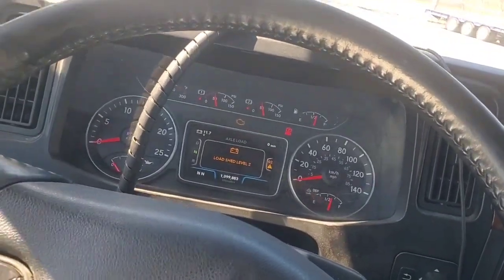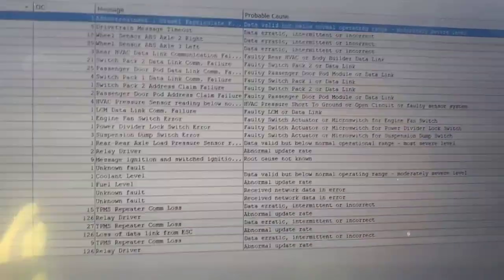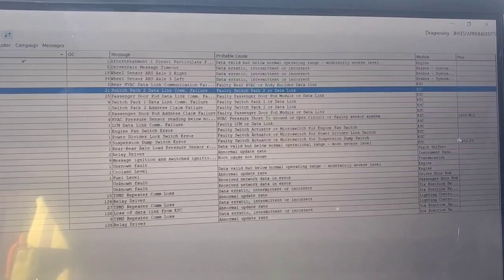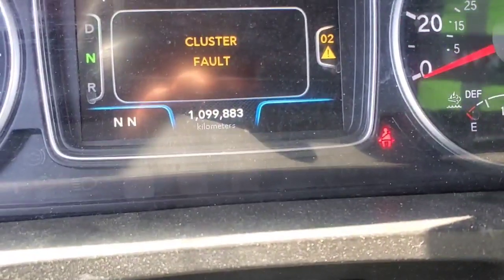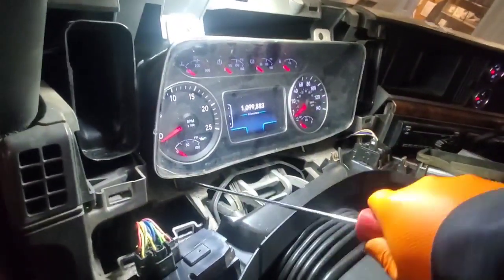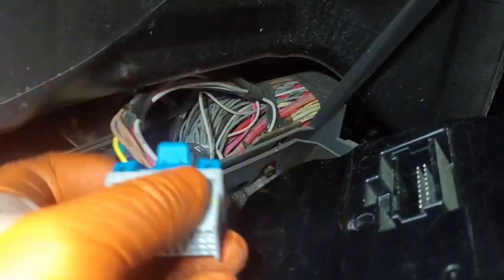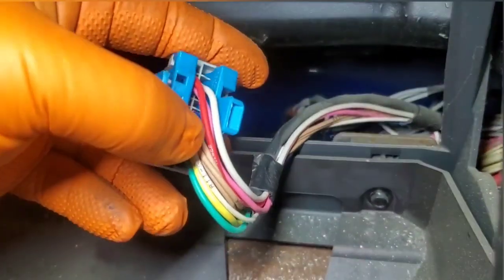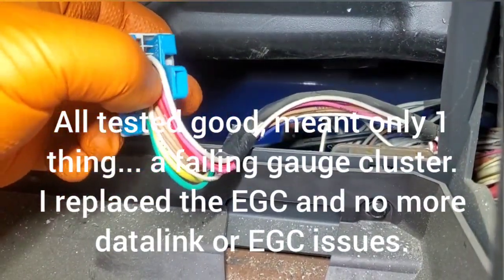International LT GAUGE CLUSTER FAULT how to test circuits. Causing door pod and switch pack faults.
Had an issue with the Electronic Gauge Cluster throwing codes in BCM. Shorting out and causing interference on the 125K baud low speed datalink.

This was affecting the door pods and switch packs.
ended up beingna failing EGC. I show which circuits to test and how I came to the conclusion of failing gauge cluster.